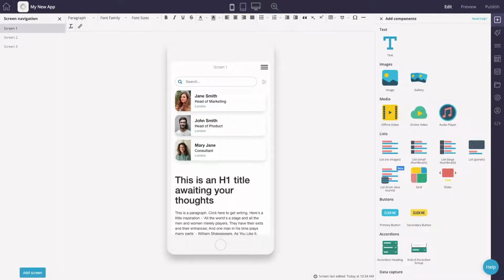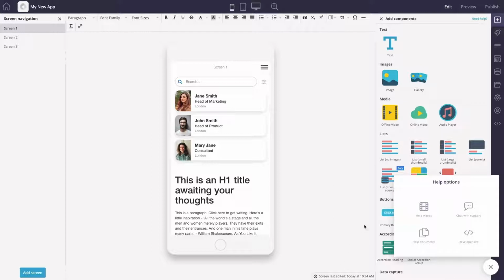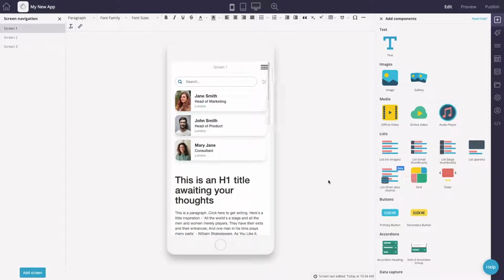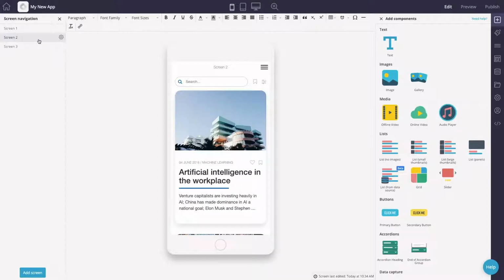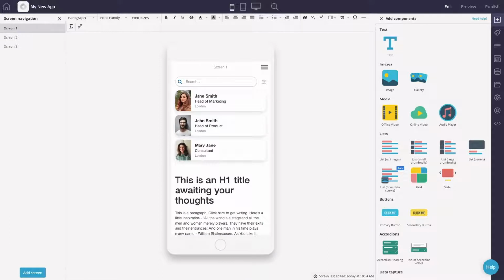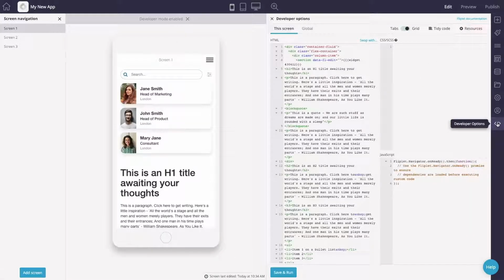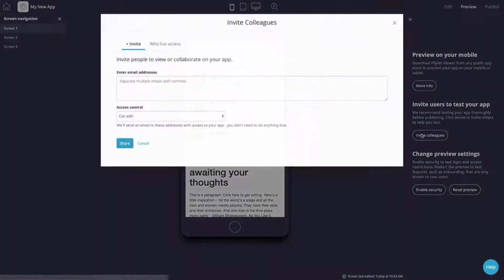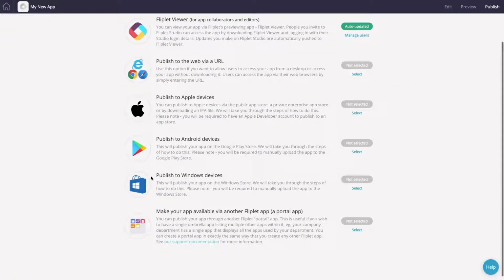Fliplet quick start guide to app building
A 2 minute intro to creating apps with Fliplet studio - the easiest way to create business apps. Learn how to build apps with our drag and drop editor. No coding skills required.